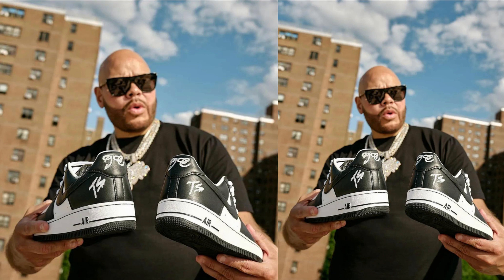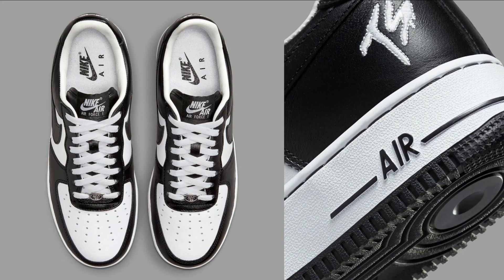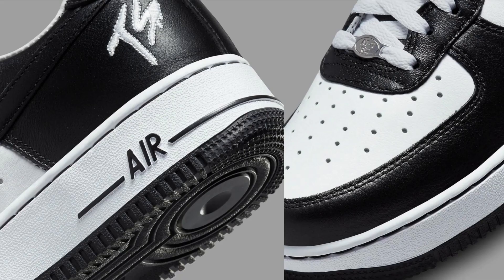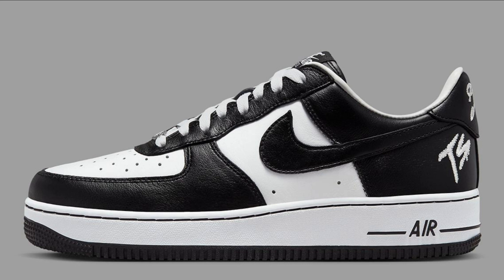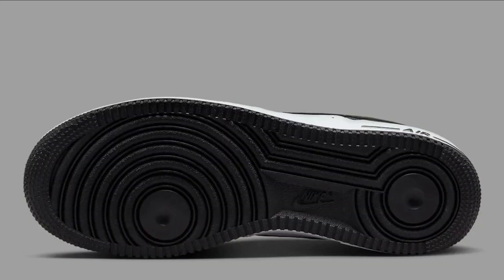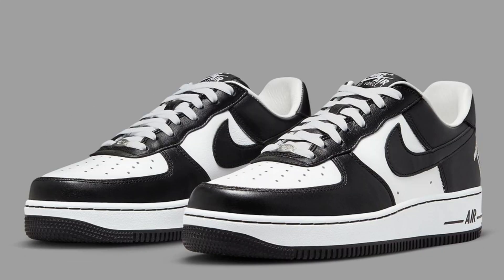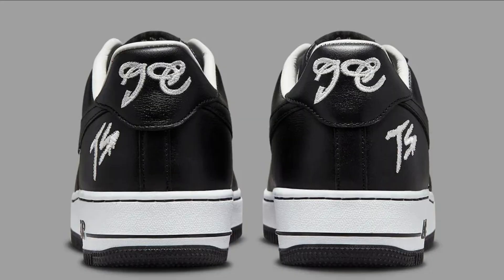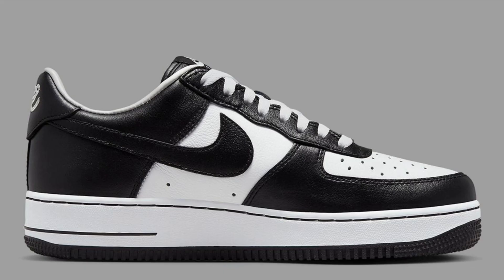Fat Joe’s “Terror Squad” Air Force 1 Black/White Men's Shoes/Trainers/Sneakers - FJ5756-100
00:00 Intro
00:11 About
00:33 Design
00:54 Materials and Construction
01:13 Fit and Comfort
01:26 Performance
01:45 Overall
02:10 Additional Details
02:48 Pros
02:53 Cons
03:21 Outro